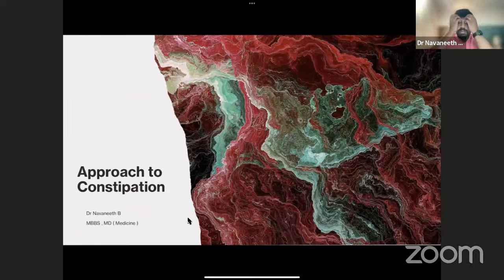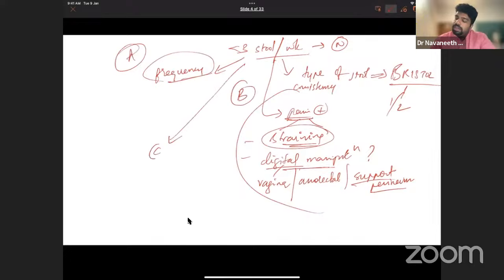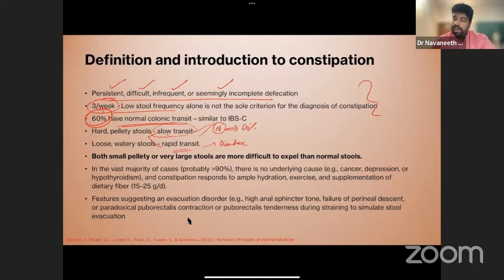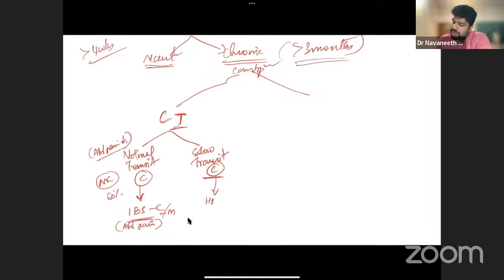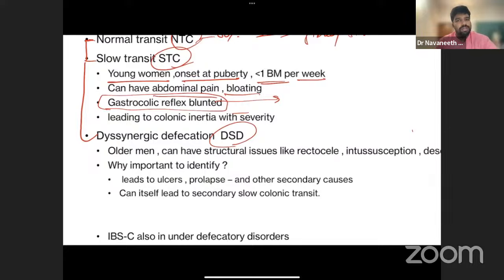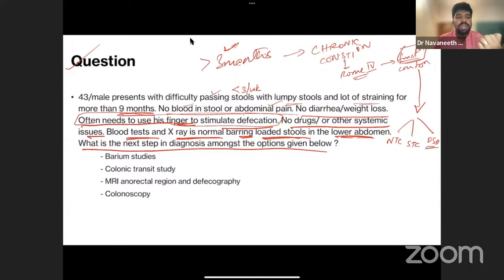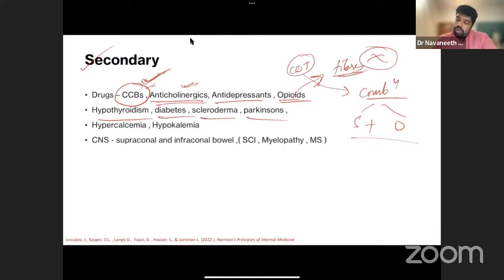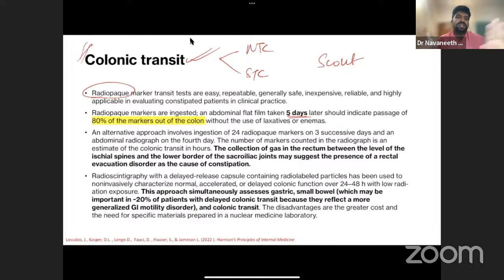Approach to Constipation | Harrison based session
Harrison book based classes on important topics in Medicine.

Approach to Constipation
- Dr.Navaneeth,
MBBS(BMCRI),
MD Medicine (JIPMER).